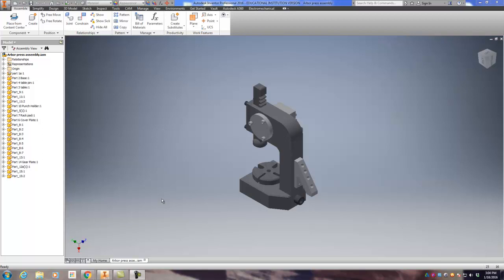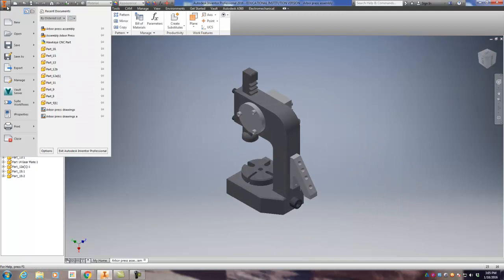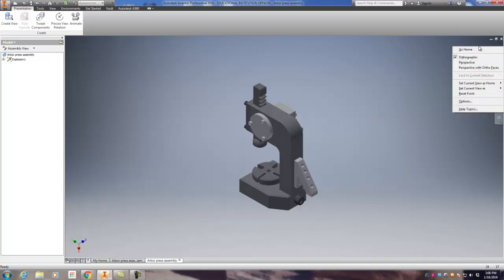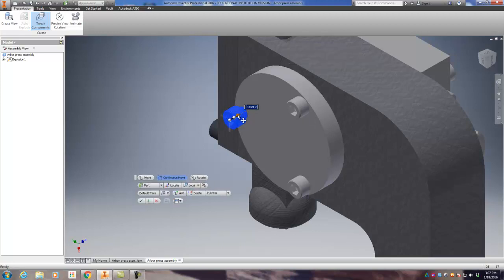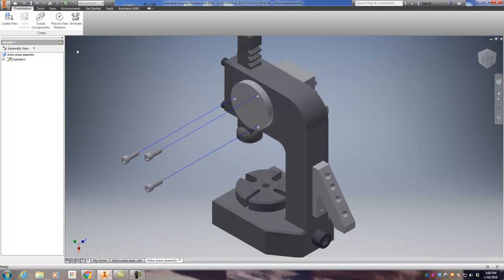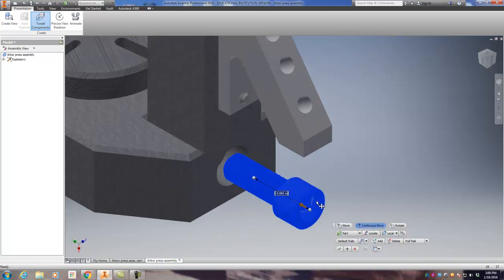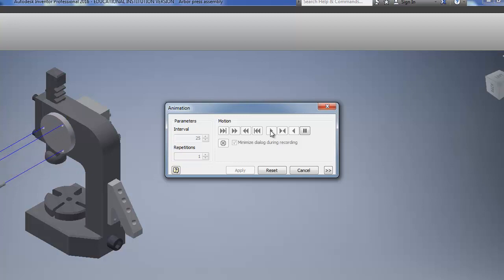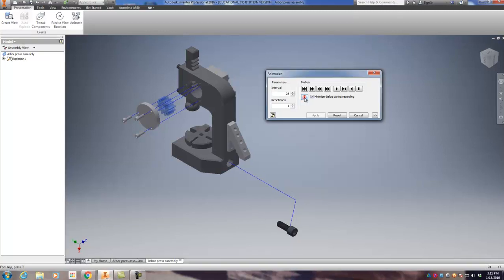Arbor Press Presentation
Exploded View of Arbor Press